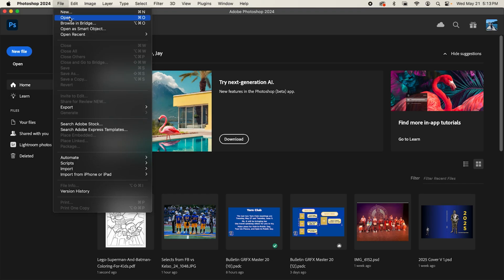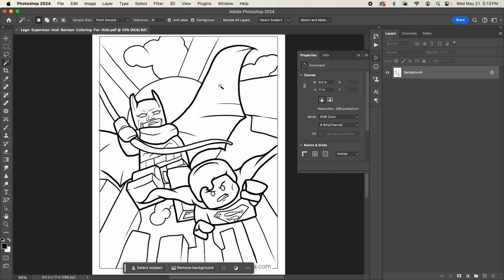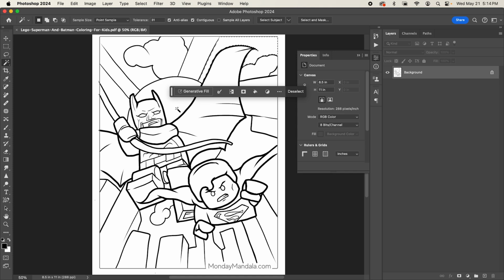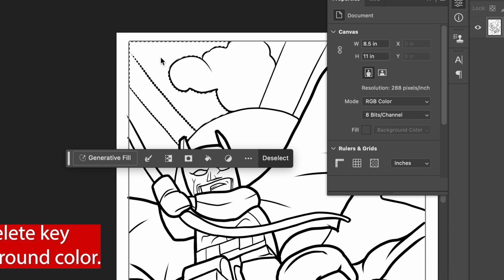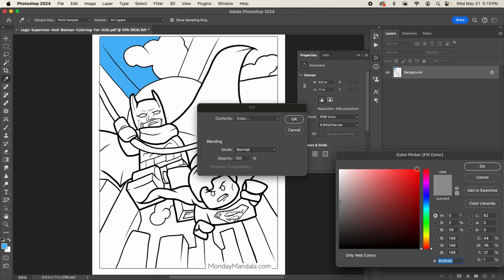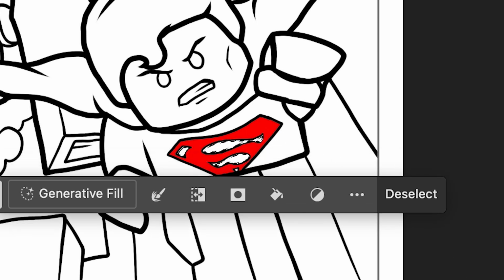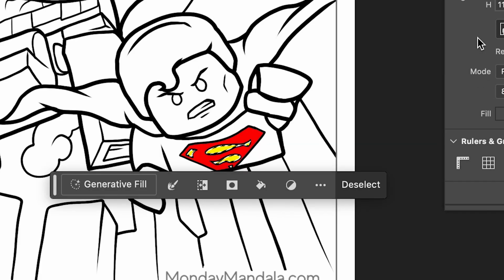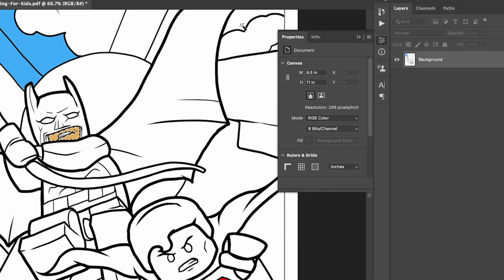Color Book Tutorial 1.0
This tutorial will help you learn how to use the Magic Wand tool in Photoshop to make selections and the fill command to fill selections with colors.